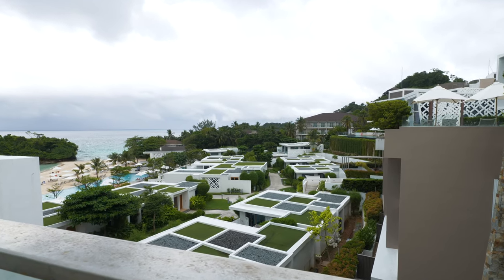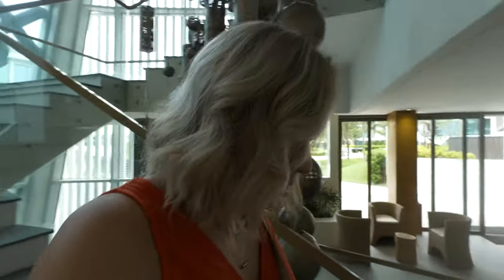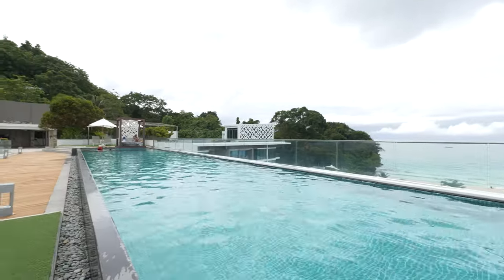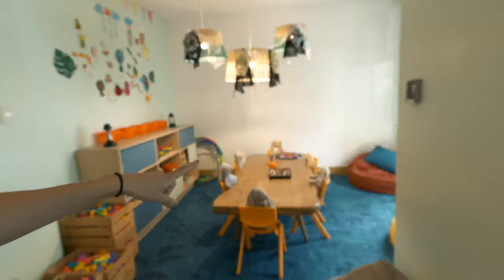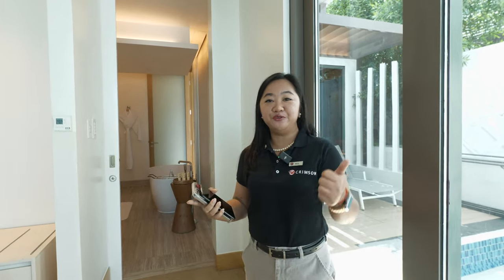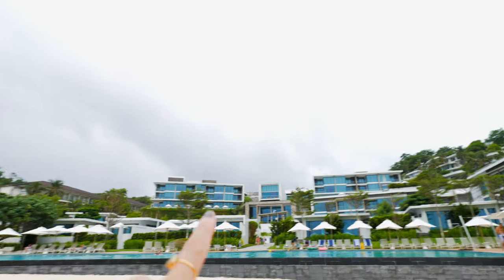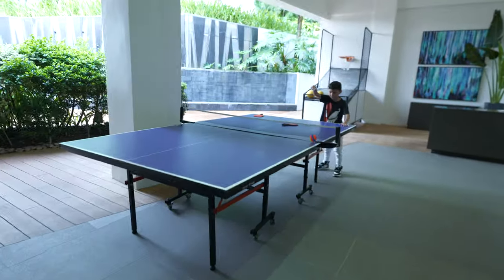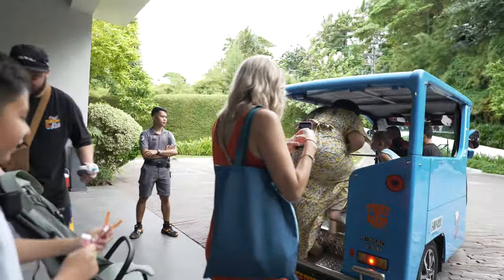Unraveling Paradise: Ultimate Crimson Resort Boracay Review | Tropical Paradise Like Never Before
Welcome to your virtual escape to paradise! 🔥 Join us in this in-depth Crimson Resort Boracay review, where we leave no palm tree unturned and no sunset unadmired. 🌅 From luxurious accommodations to tantalizing dining experiences, we've got your insider's guide to the epitome of island bliss. 🏝️ Dive into our video now for a taste of the extraordinary – your ticket to an unforgettable Boracay Philippines adventure awaits! ✨

✈️ Where we find reliable guided tours: Klook
Code: LLVT5OFF (valid till October 31, 2023)

💻 How we stay protected against hackers: SurfShark VPN Service

💰 How we transfer money from US to Philippines: Wise

Livin La Vida Tagalog channel is viewer-supported. When you purchase services or products using the links found on this page, we may earn a small commission and you as a subscriber may earn discounts at no extra cost.